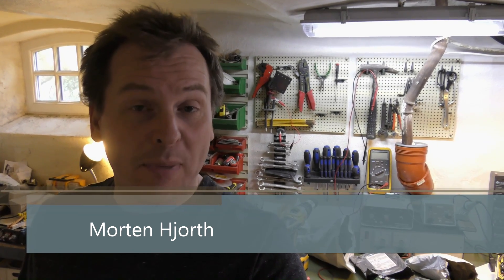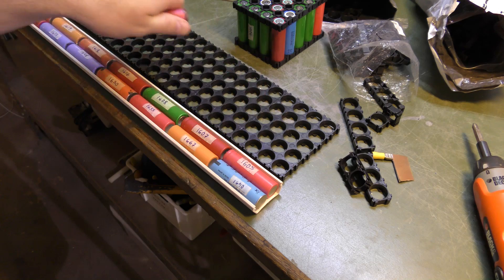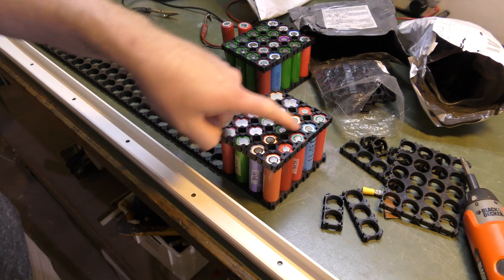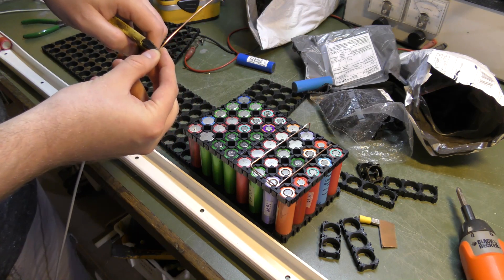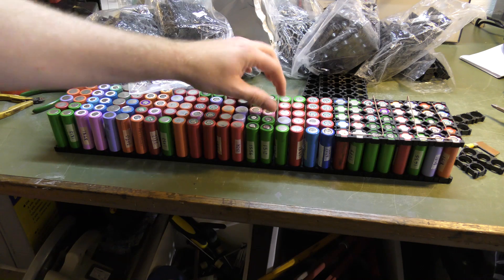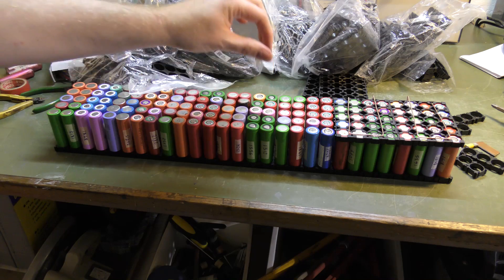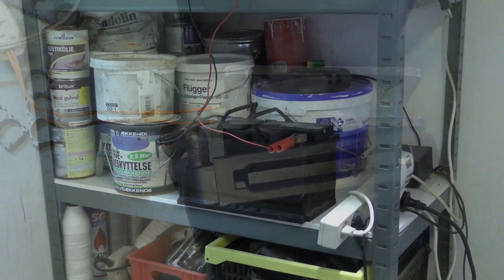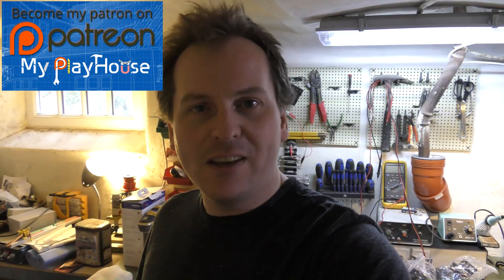1KWh PowerBank & Water Cooled Data Center - 549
140 Li-ion cells in a big battery pack, shout be able to deliver 1000 watts for an hour. -ish.
And I air my hobby idea, for water cooling the air comming into my Data Center.

Link - 18650 Bat.4x5 Cell Plastic Holder
Link - 18650 1, 2, 3,+ Cell Plastic Holder
Link - NEW 18650 cell batteries
Link - Genuine SKYRC iMAX B6AC
Link - All iMAX B6 chargers
Link - Water Cooler 120mm Radiator